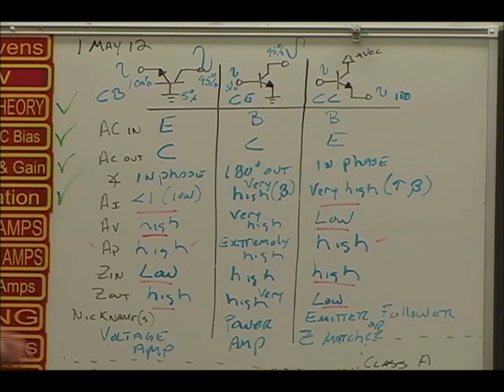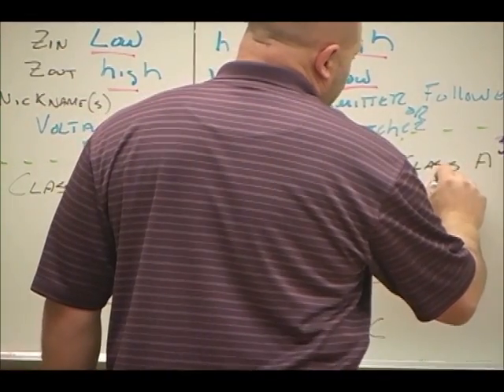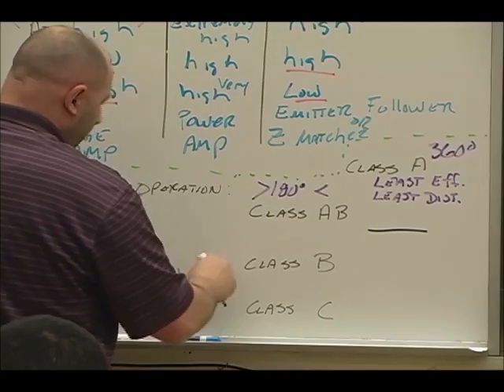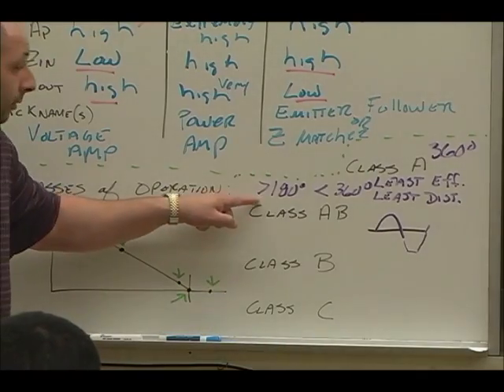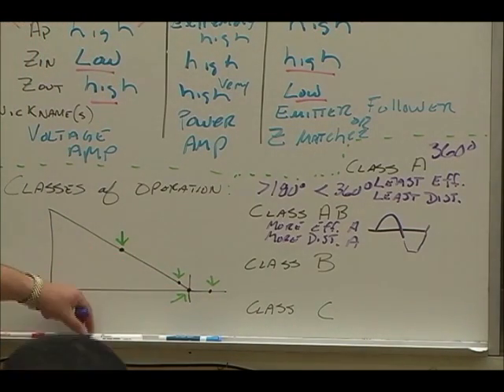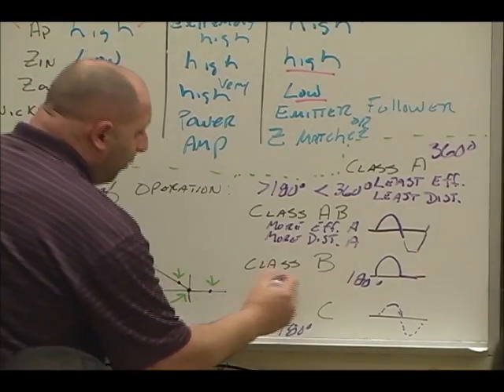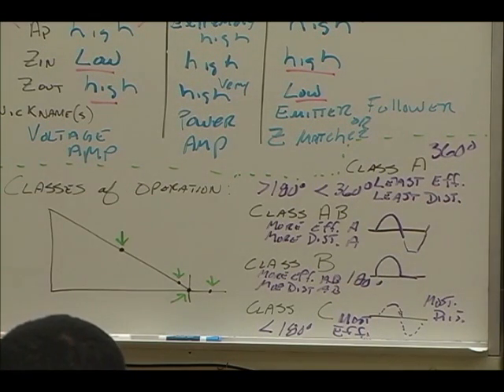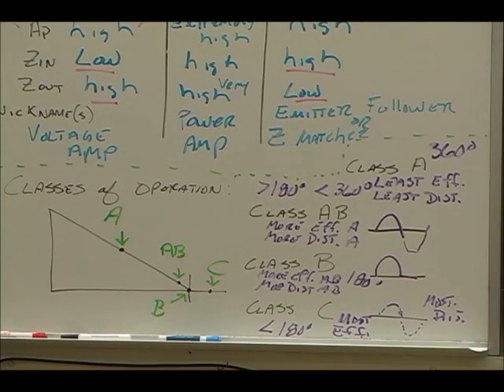BEC 03 Classes of Operation